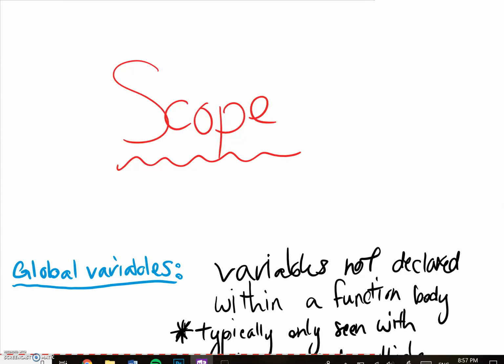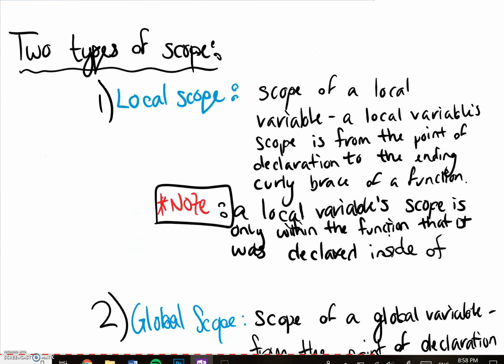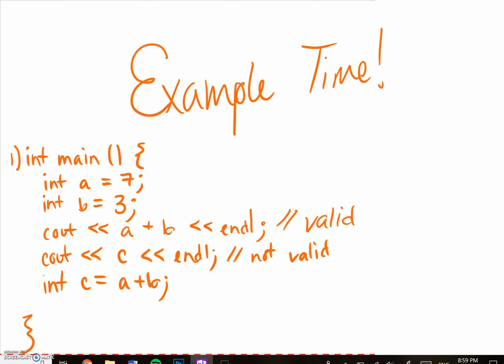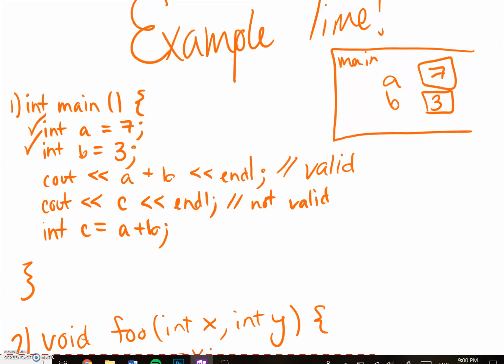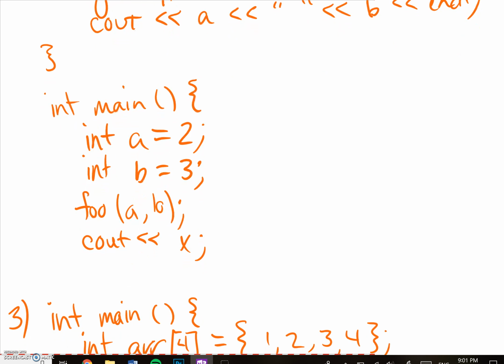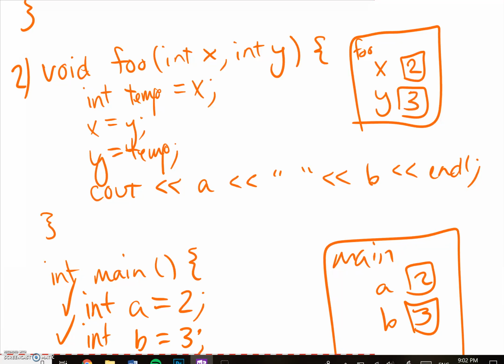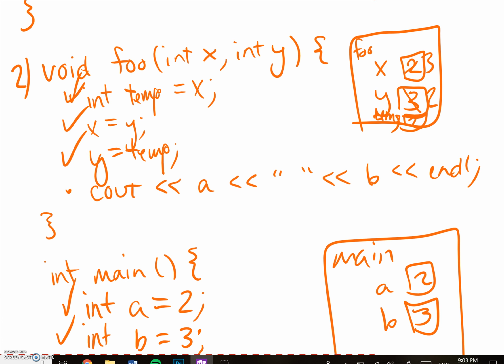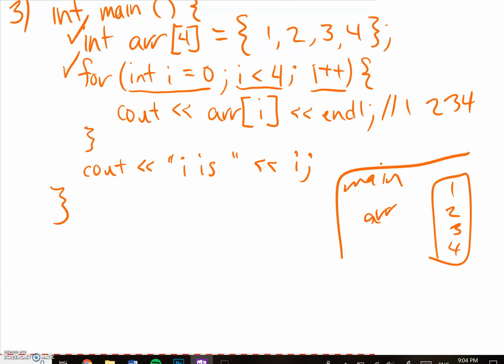EECS 183 IA Application Video - Scope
A little lesson on scope! Thank you!